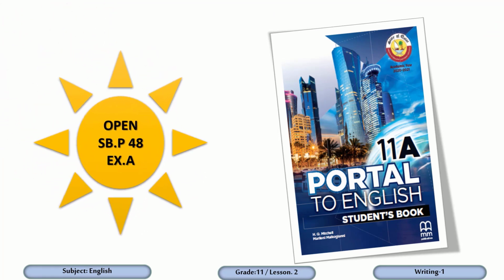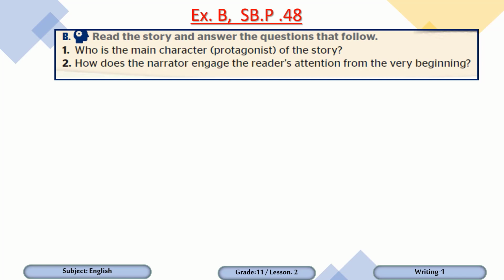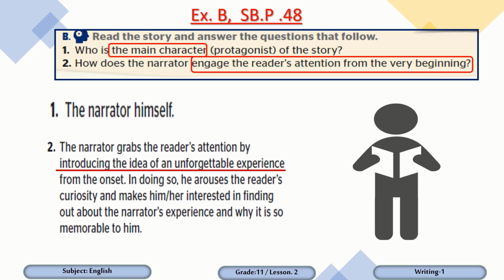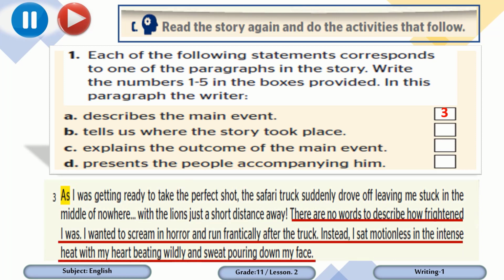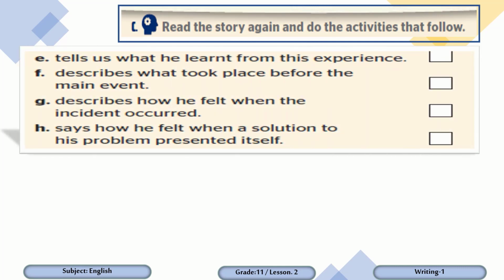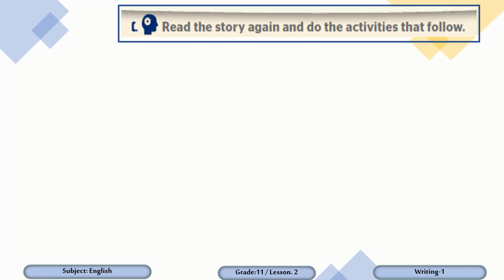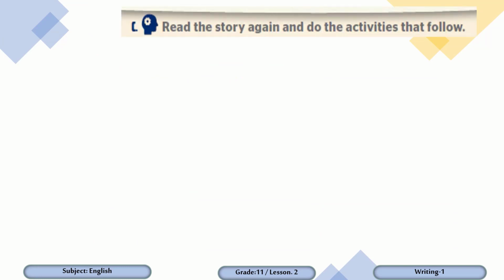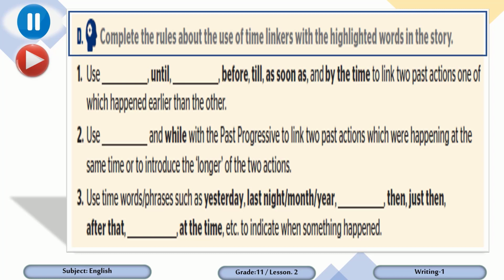Grade 11 Technology English Writing 3b A story 1